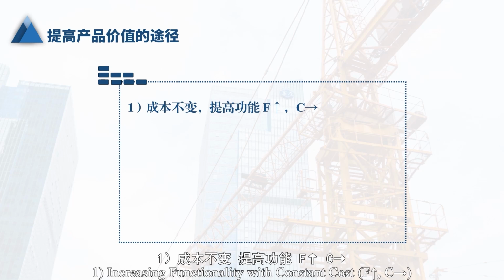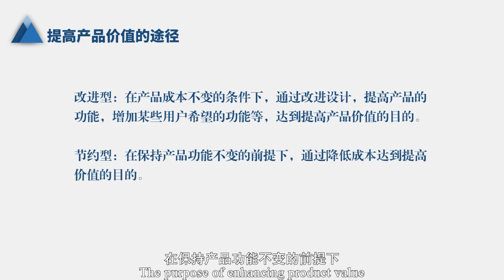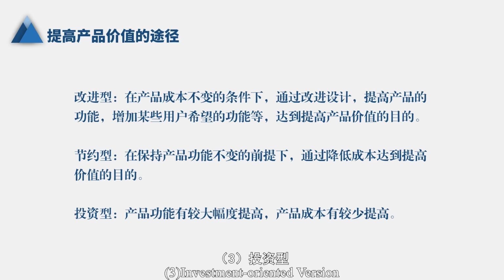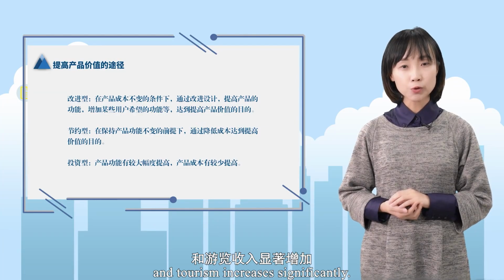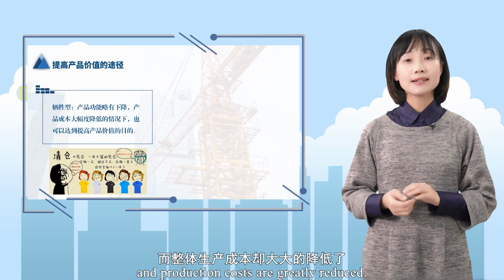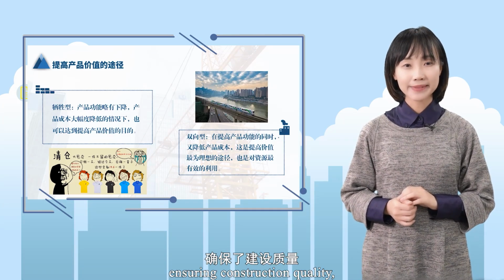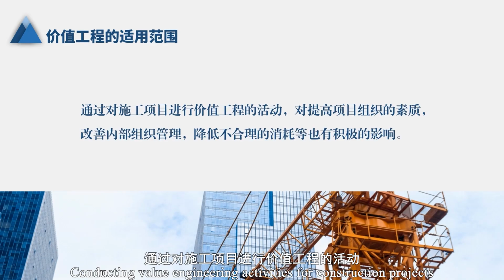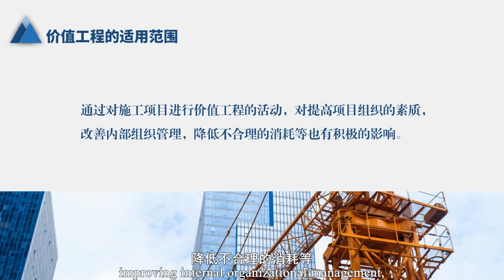5 2 Basic Principles of Value Engineering II